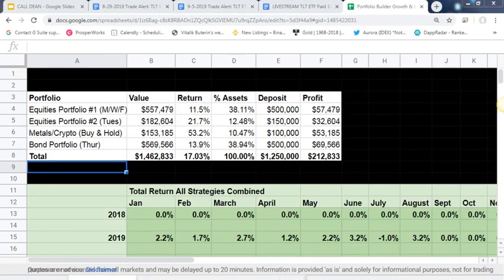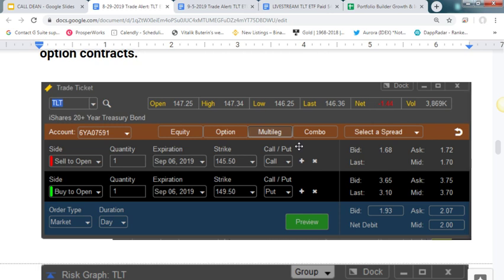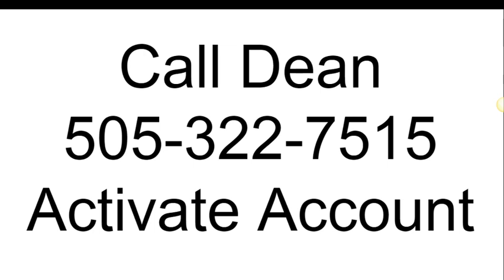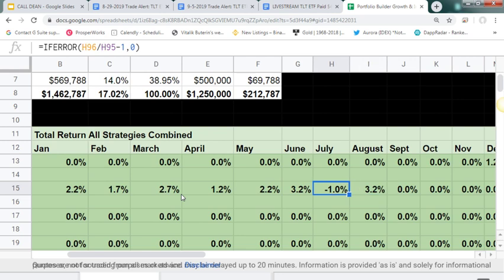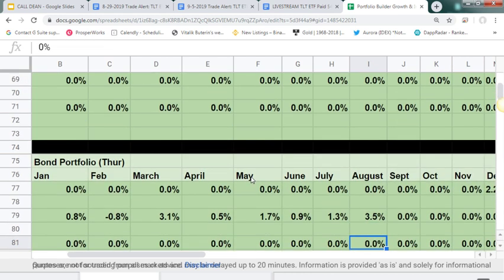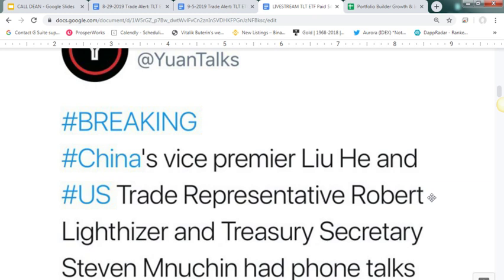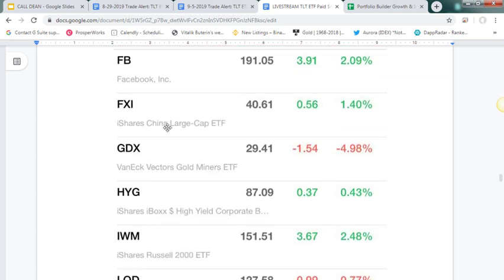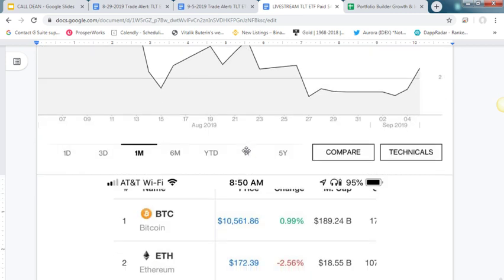Trade Alert: TLT ETF Pays $4,699 a Week Income - See Proof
Try our trade alerts free for 7-days!